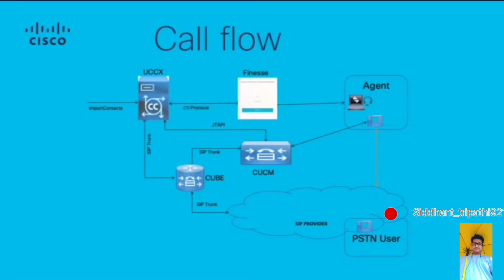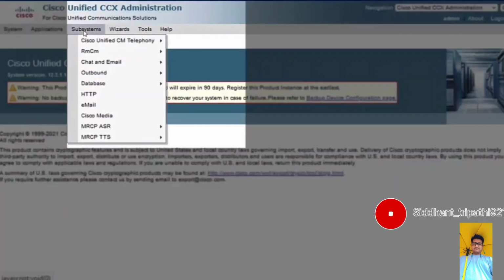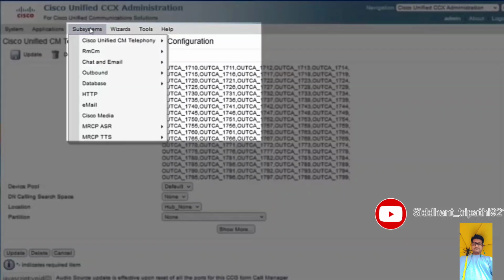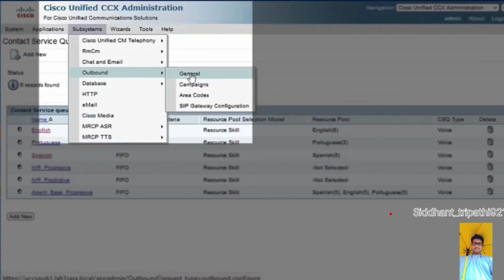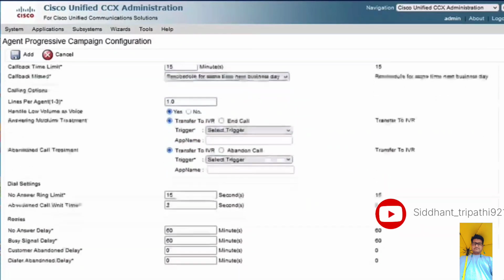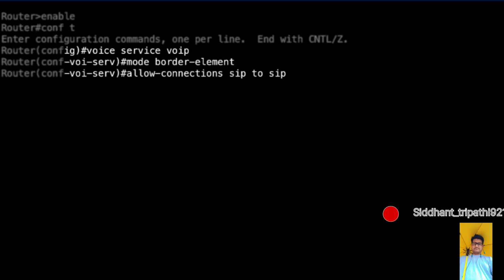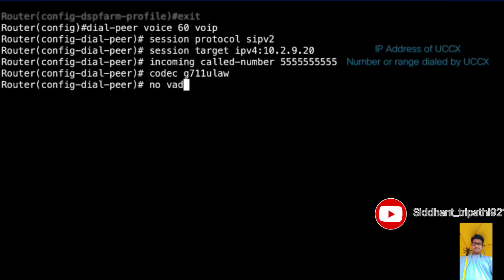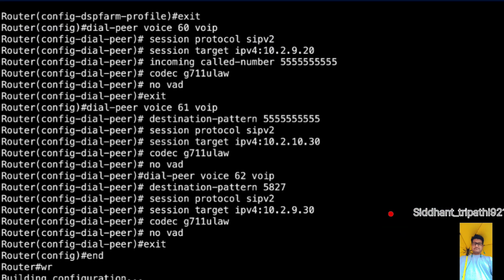Configure Outbound Campaigns for Agent Based Progressive for UCCX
This video provides a guide to configure Outbound Campaigns for Agent Based Progressive for UCCX.